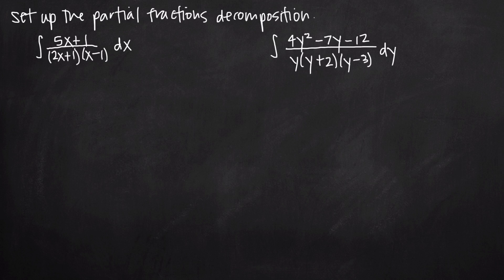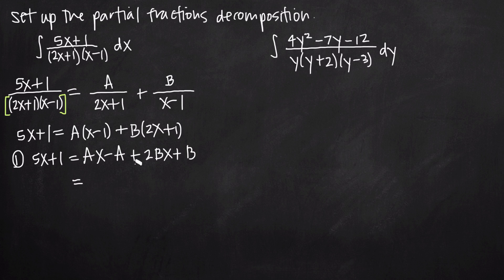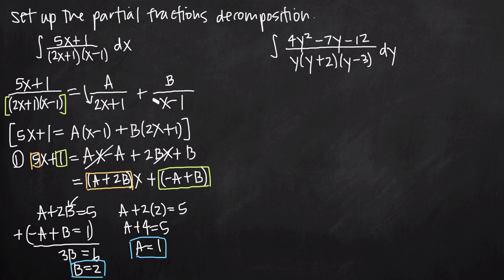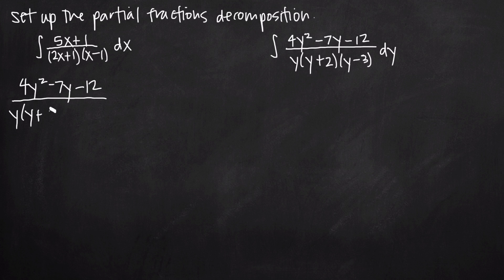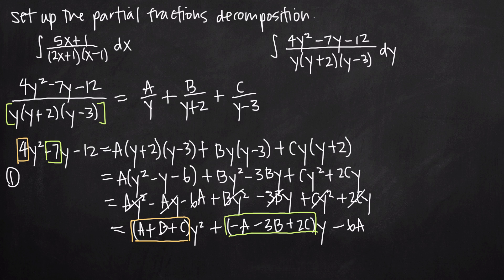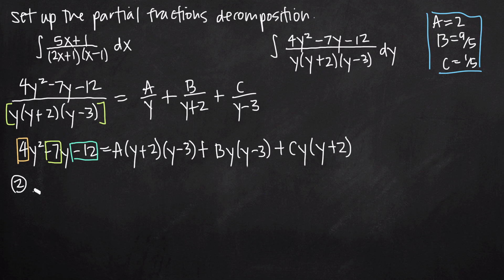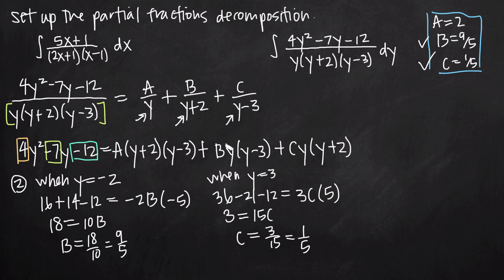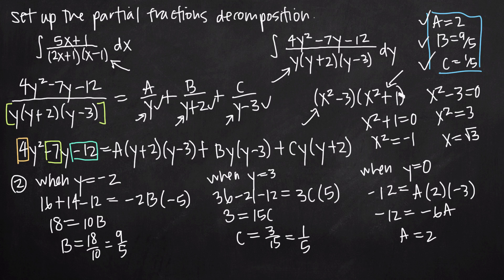partial fractions, two ways to find the constants (KristaKingMath)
In this video I show two different methods for finding the constants in a partial fractions decomposition. The first, and more complicated way, is to set up a system of simultaneous linear equations, and then use substitution or elimination to solve to the system. The second, and simpler way, is to find the value that will zero out one constant so that you can solve for the other.

The simpler way only works in specific instances, which is why I prefer to stick to the first method, the system of linear equations, which is guaranteed to always work.